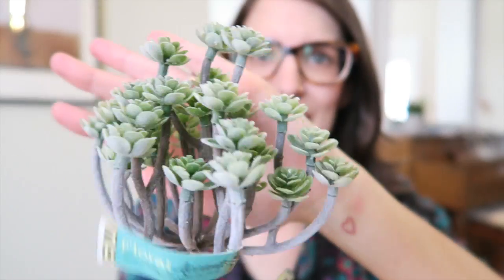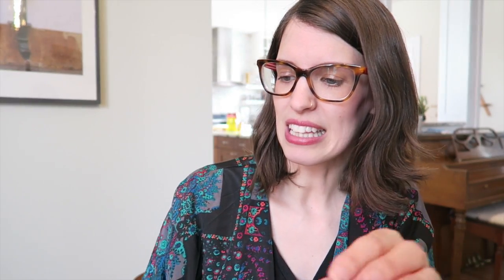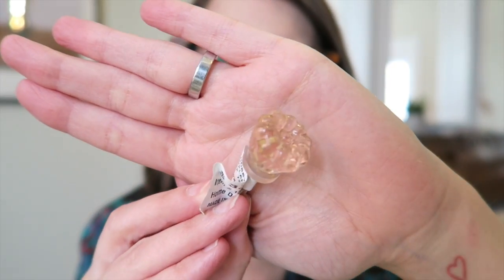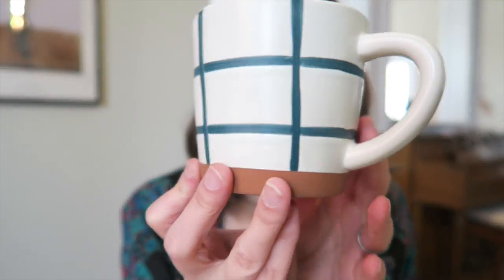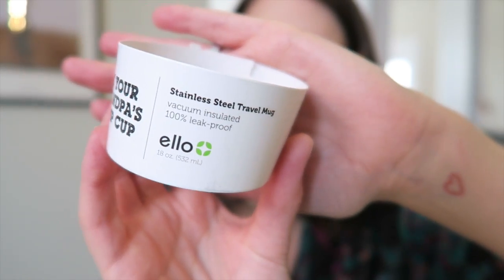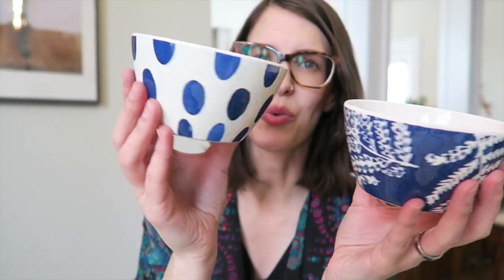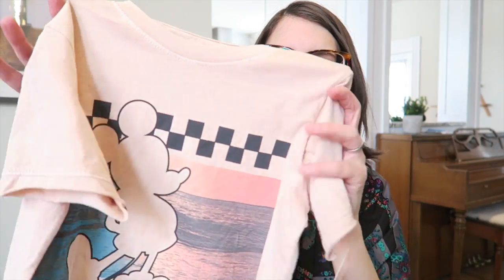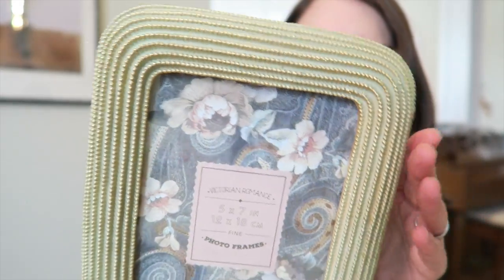Hobby Lobby Haul | Target Haul | Home Decor and More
Today I am sharing a dual haul with you! A Hobby Lobby haul and a Target Haul. I did some cross border shopping with a friend of mine and found some great home decor items and more! I hope you enjoy!

Whether it's through mothering, personal style or home decor, I love to encourage others to explore their own creativity!

I get a lot of questions about equipment I use and faves so here is my new Amazon Faves Store